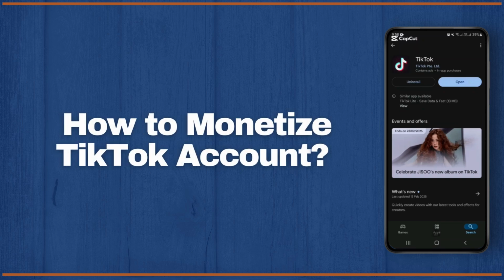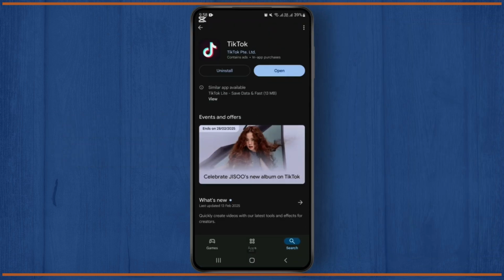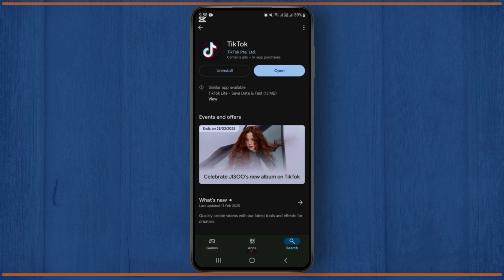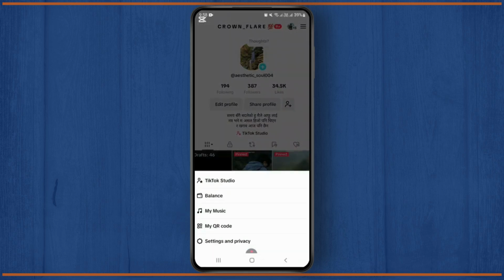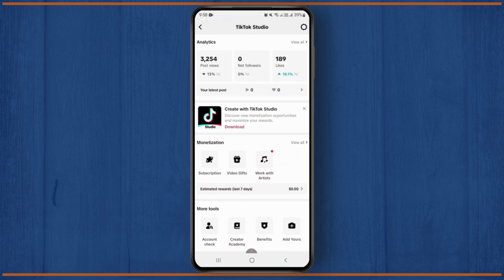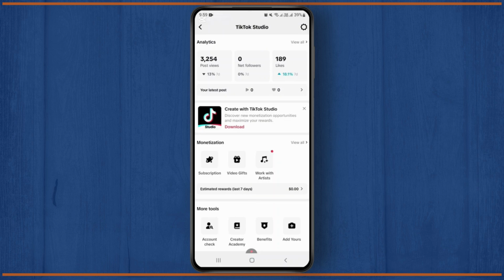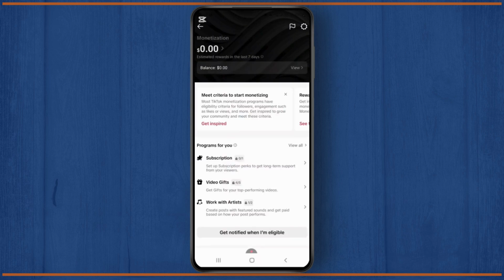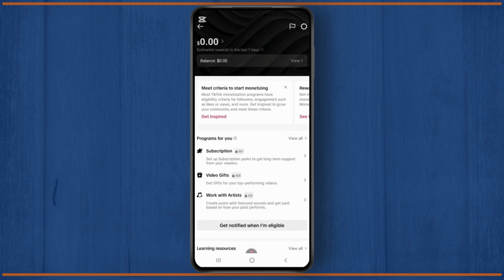How to Monetize TikTok Account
Learn how to monetize your TikTok account with this comprehensive step-by-step guide. Whether you're looking to earn through TikTok’s Creator Fund or explore other monetization methods, this tutorial covers it all!

In this video, you’ll discover how to monetize your TikTok account and start making money from your content. We’ll walk you through the process of joining the TikTok Creator Fund, plus share tips on how to create a successful TikTok USA account for monetization.

Timestamps:
0:00 Introduction
0:25 Step 1: Setting Up Your TikTok Account
1:00 Step 2: Joining the TikTok Creator Fund